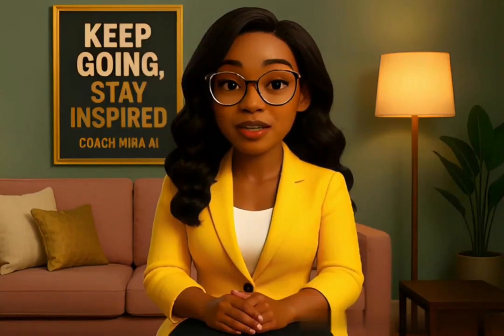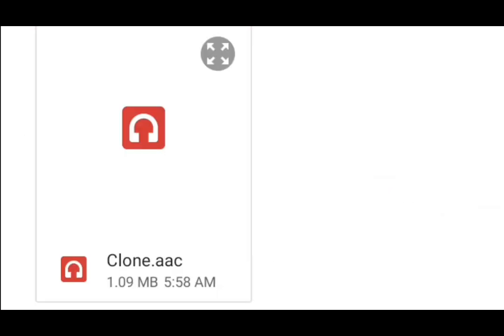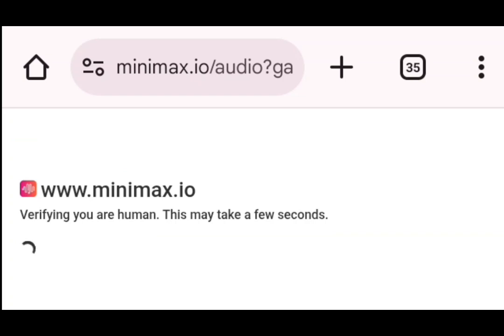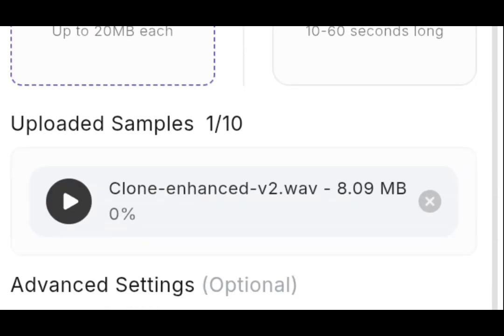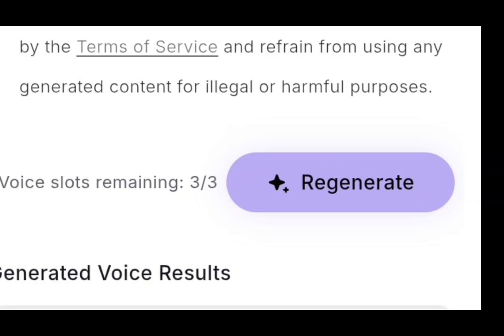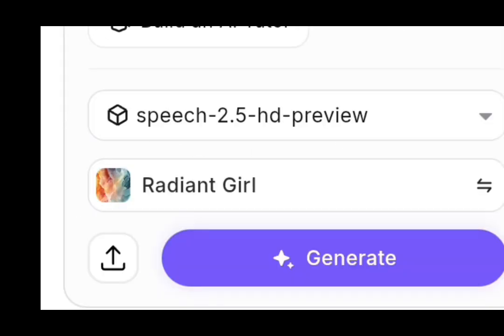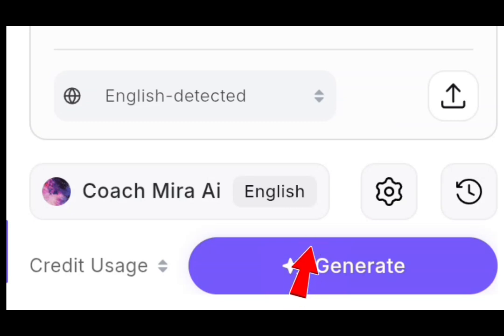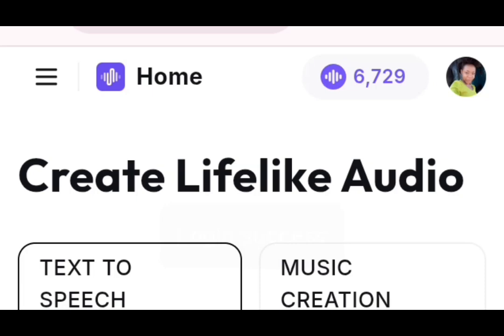Voice Cloning Secret Revealed | How to Clone Your Voice in Minutes (100% FREE)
Discover the easiest and fastest way to clone your voice — completely FREE! In this step-by-step tutorial, I’ll show you how to create a perfect digital copy of your voice in just minutes using AI.

 No expensive equipment, no long recording sessions, and no tech headaches.

Whether you’re a content creator, YouTuber, podcaster, or just curious about AI voice technology, this tutorial will walk you through the entire process so you can start using your cloned voice for videos, podcasts, audiobooks, and more.

📌 What you’ll learn in this video:

How to clone your voice for free

The fastest method to get realistic AI voice results

How to make your cloned voice sound natural and professional

Real examples of voice cloning in action

✅ Perfect for creators, educators, narrators, and entrepreneurs who want to save time and produce high-quality audio without recording every time.